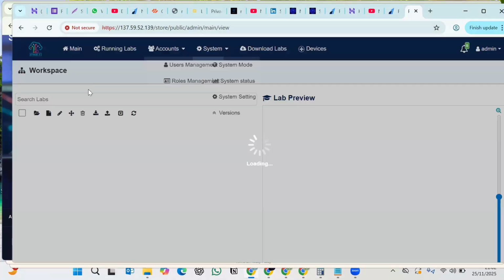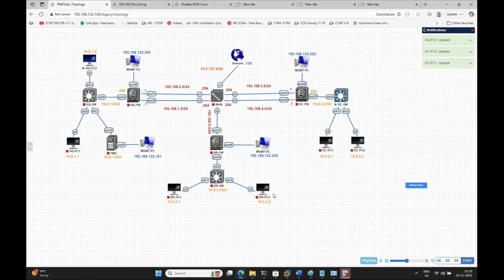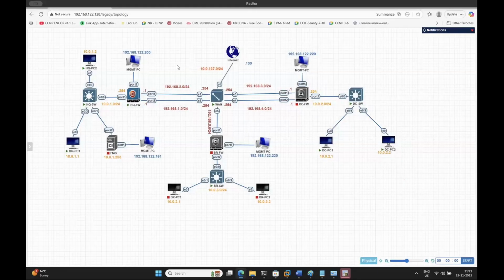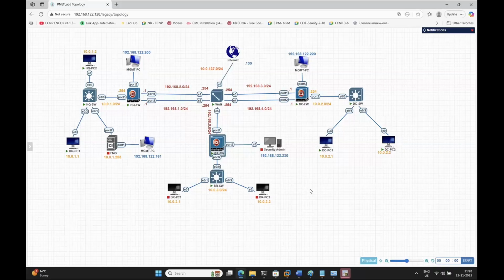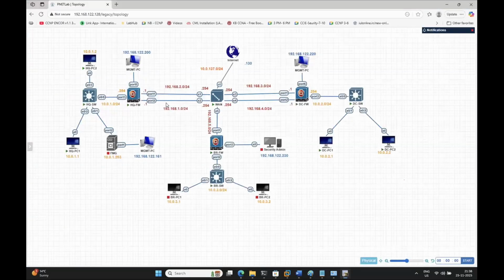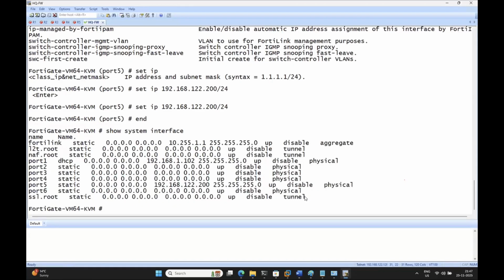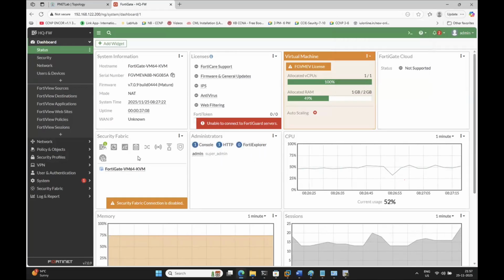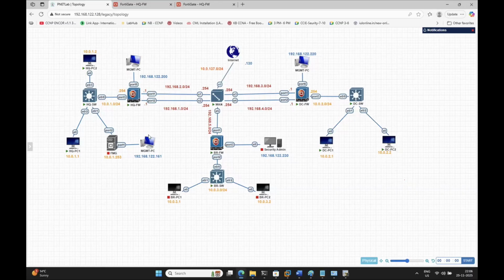NextGen Firewall Bundle || Fortinet + Paloalto + Cisco Asa and FTD || Network and Cyber Security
This version is keyword-optimized for YouTube search and professional branding.

🔥 Day 1 – Fortinet Firewall Training | Firewall Bundle Course | NextGen IT Courses

Welcome to Day 1 of the Firewall Bundle Course by NextGen IT Courses — your gateway to a high-paying career in Network Security & Cybersecurity.
In this first class, we introduce you to Fortinet Firewalls, their real-world applications, and how mastering Fortinet can accelerate your career in today’s IT industry.

🚀 What You Will Learn in This Session:

✔️ Introduction to Fortinet and its importance in modern cybersecurity

✔️ Basics of firewall technology and security architectures

✔️ Career opportunities after completing the Firewall Bundle

✔️ Real-time insights from experienced cybersecurity trainers

Whether you're a beginner, a network/SOC engineer, or an IT professional looking to upgrade your skills, this course is designed to make you job-ready.

🔒 About the Firewall Bundle (Fortinet + Palo Alto + Cisco ASA/FTD)

This complete Firewall Bundle includes:

Fortinet Firewall (FortiGate) – From Basics to Advanced

Palo Alto Firewall – Hands-on Enterprise Security

Cisco ASA & Cisco FTD – Next-Gen Firewall Security

SOC Analyst

Firewall Engineer

Cybersecurity Specialist

Cloud & Network Administrator

📚 More Career-Boosting Courses We Offer:

CCNA (Beginner to Advanced)

MCSA & Microsoft Azure

Linux (Red Hat / Kali)

Palo Alto & Fortinet Firewall

CISSP, OSCP, CISM & more